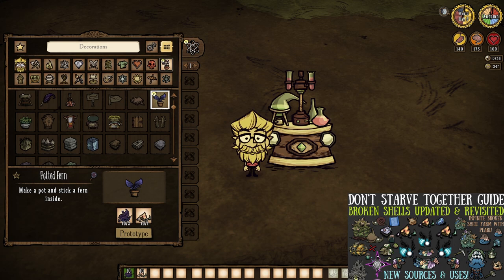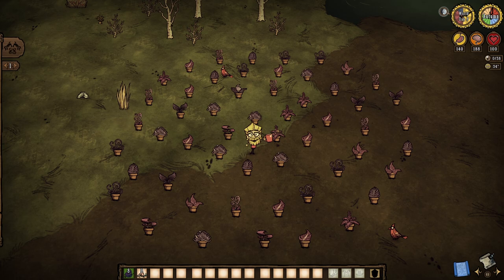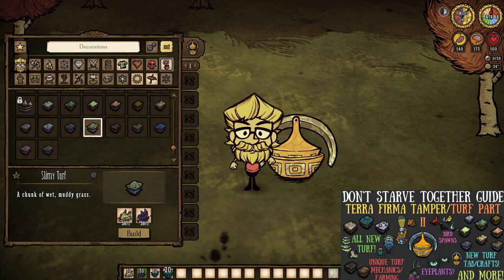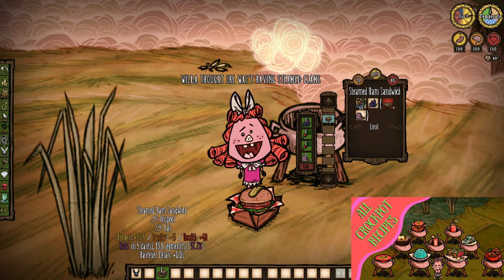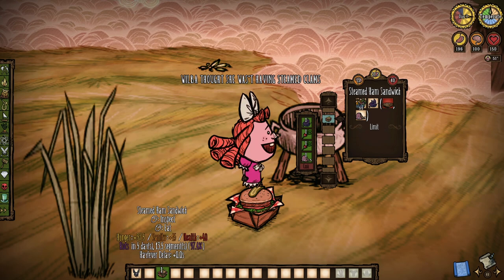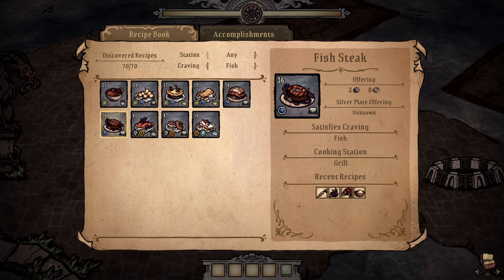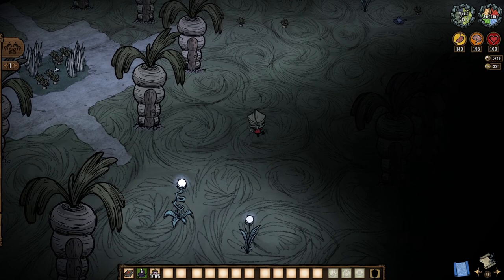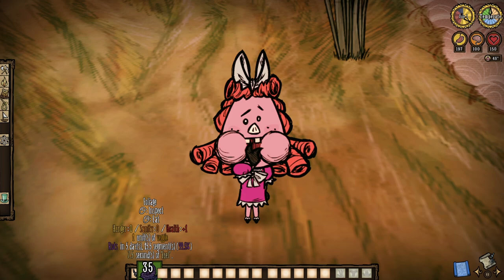Don't Starve Together Guide: Ferns & Foliage - "Hidden" Crockpot Dishes, Mechanics & More!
It really burns that we don't have more to discuss about ferns, everyone. I mean seriously, what other flower spawns beneath Ancient Fuelweavers and has hidden crockpot dishes for Pete's sake?!